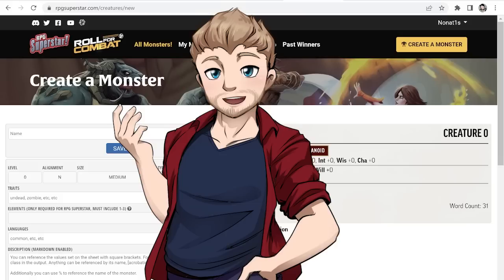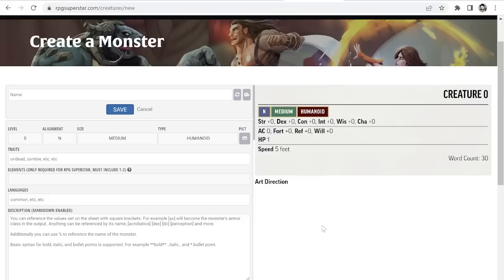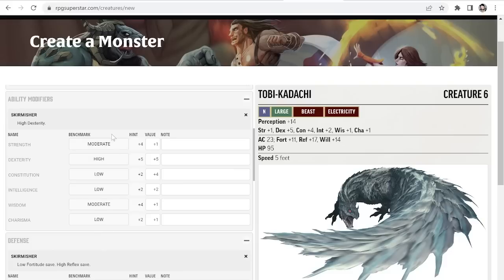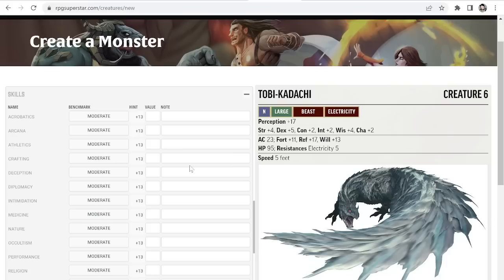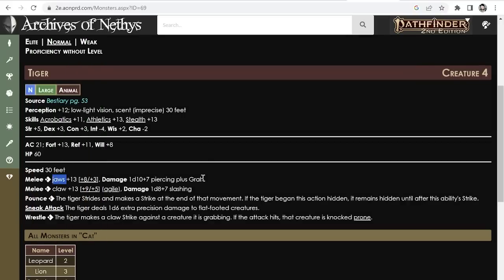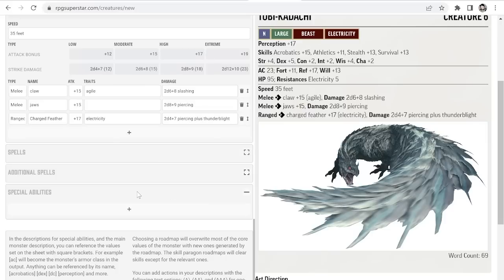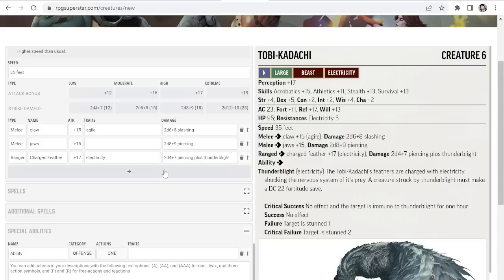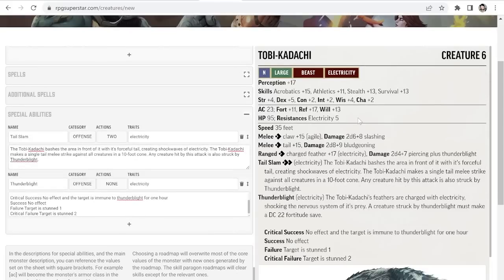Make Monsters EASILY for Pathfinder 2e!